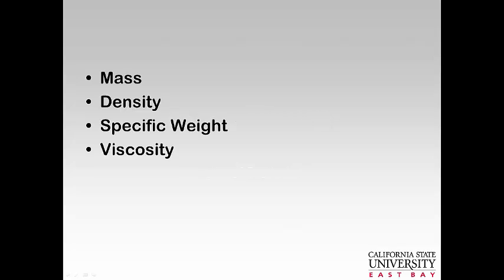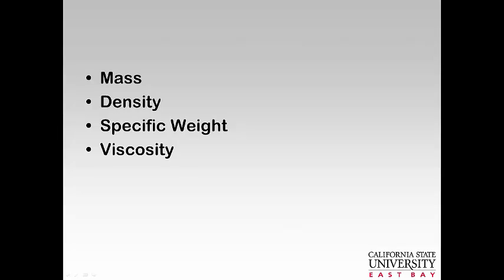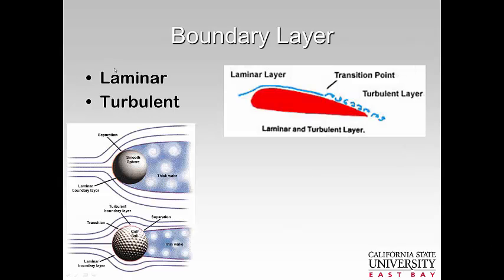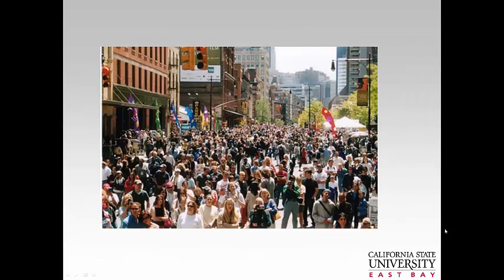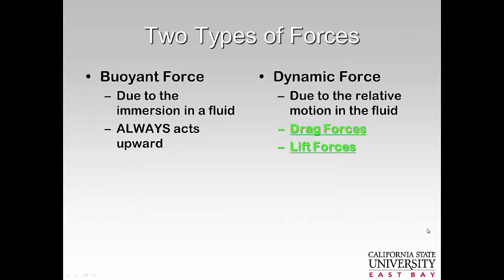FluidMechanicsIntro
Fluid Mechanics